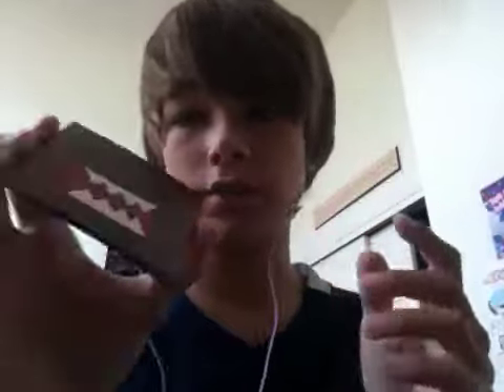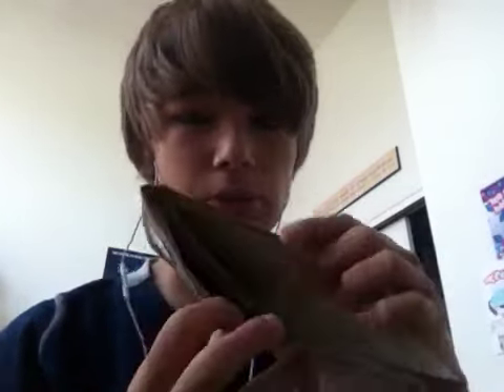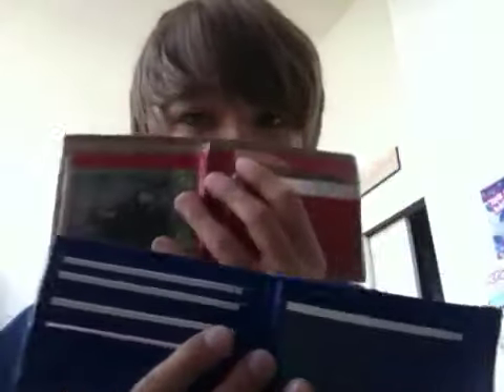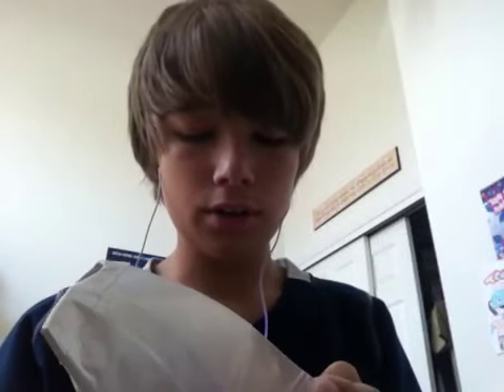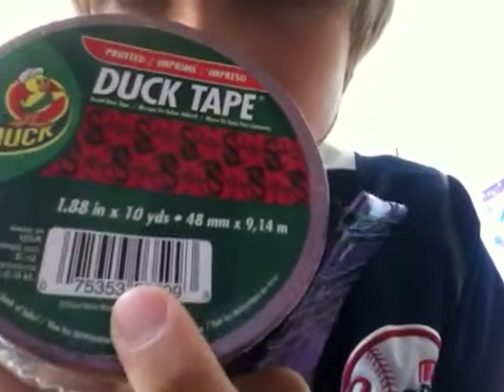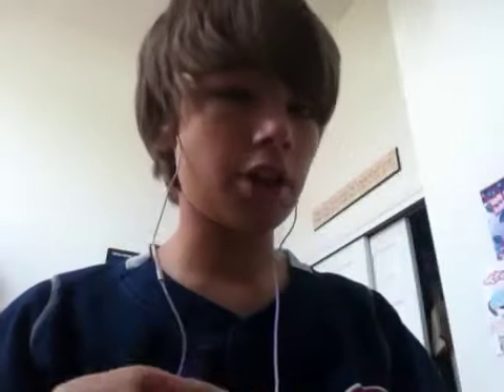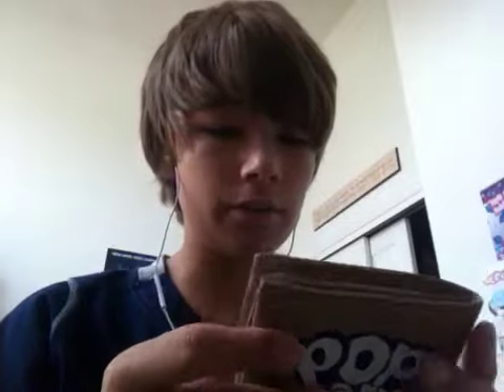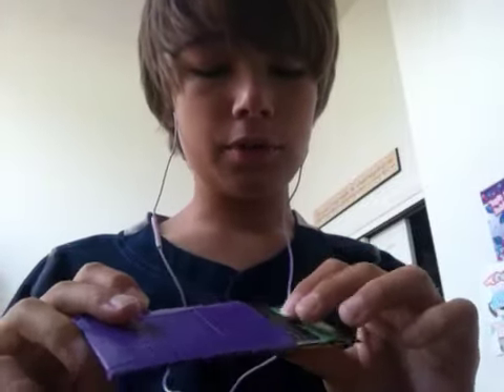Sale and business card trades r open